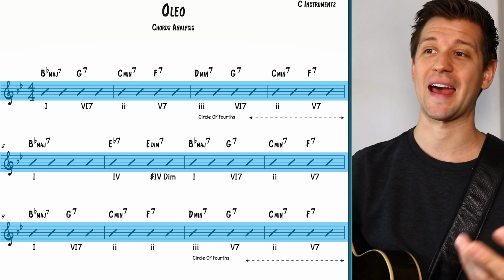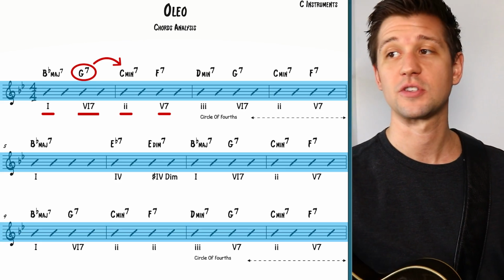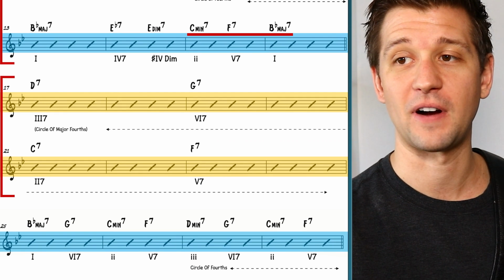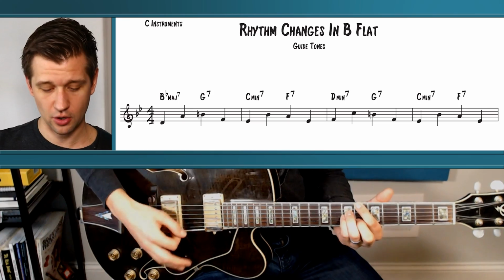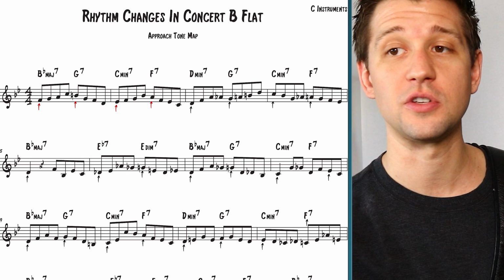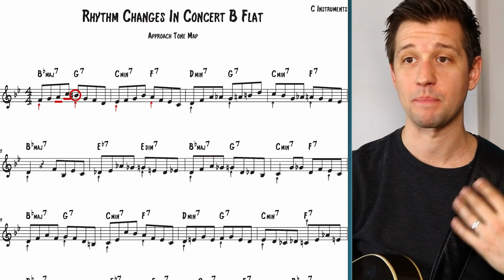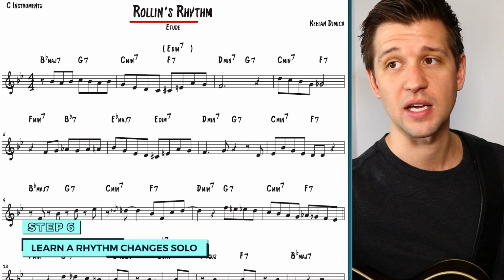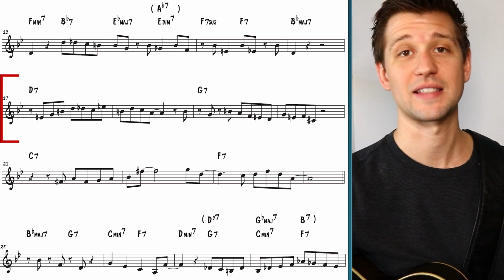How to Master Rhythm Changes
➡️ Get our FREE Jazz Improv Made Easy Guide to improve your solos in 30 days or less

So how do you master the seemingly difficult but important jazz song form rhythm changes?

Well, today I'm gonna show you 8 simple steps to do exactly that.

🕒CHAPTERS🕒

00:00 Intro
00:32  Step #1: The obvious first step
03:29  Step #2: Get "a-head" of the game!
04:47  Step #3: The first place I really start with improvising
07:17  Step #4: This makes the chord changes pop!
09:01  Step #5: Get really good at this instead of scales
11:45  Step #6:  Exposure to these will generate ideas for your solos
13:31  Step #7:  Time to get those tunes out of your head
14:31  Step #8:  This still makes playing perfect!

1️⃣ Get our FREE "Learn Jazz Standards the Smart Way" Guide and Masterclass